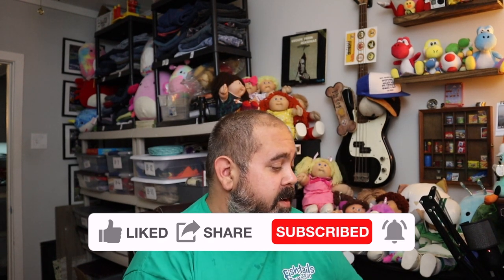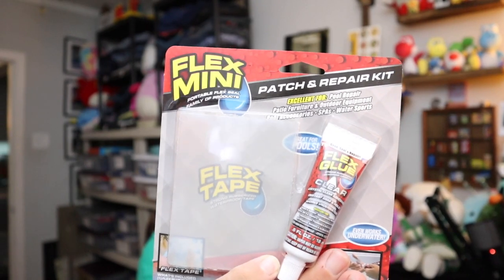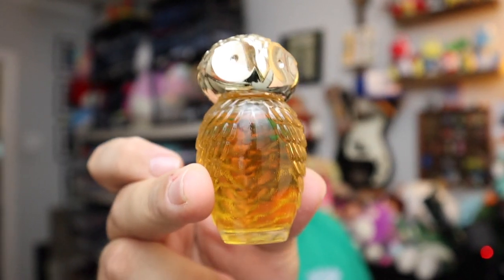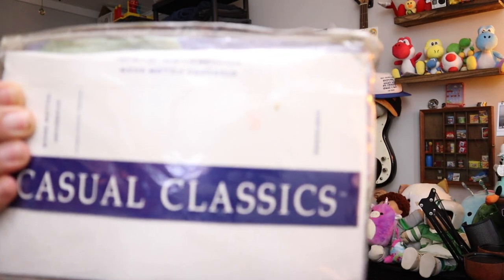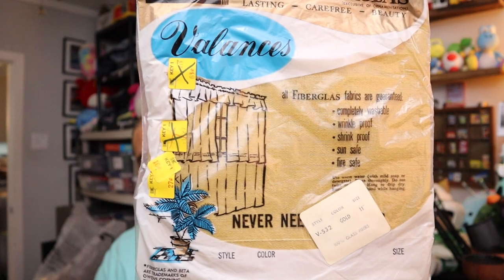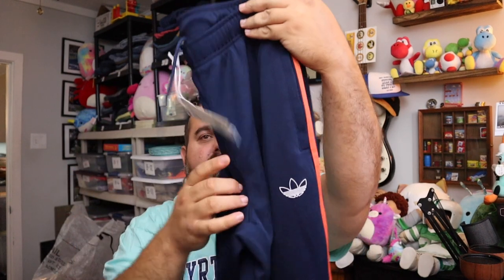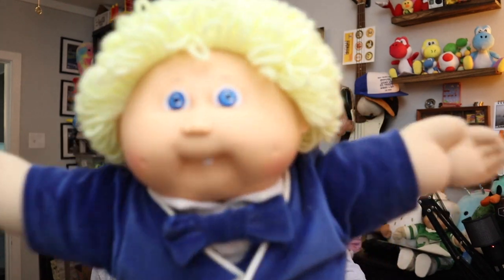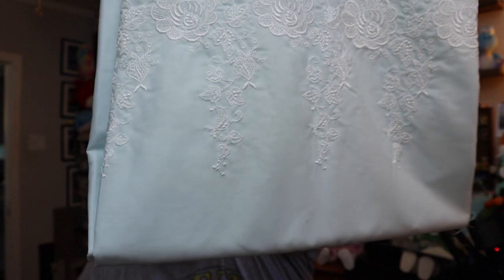Raise your hands if you had a great weekend of SALES!!!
If you see something you like visit our eBay store

If you’d like to send us something we would love it. If you include a note let us know if you’d like it read on camera or not. Here is the address:

MIckie's Warehouse
1140 Thorn Run Rd
Coraopolis, PA 15108

links to the stuff we use:

The Studio camera I use
Go pro's we use
Web cam we use for LIve
Clear poly bags we use for clothing
Bubble mailers
ebay tape
rollo label printer